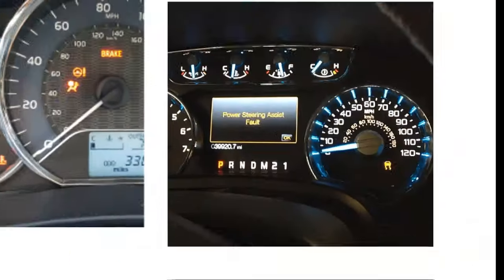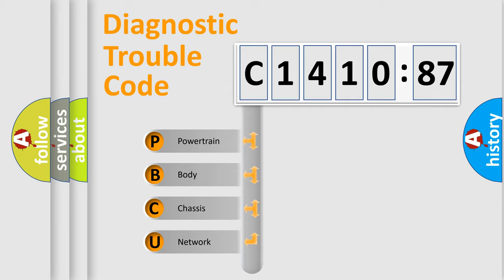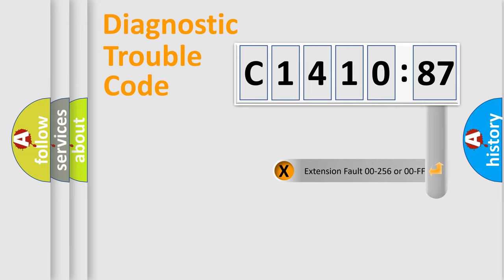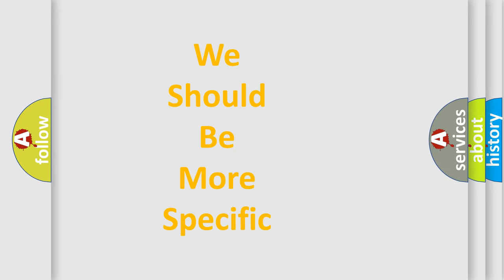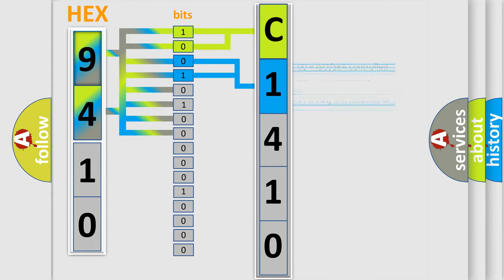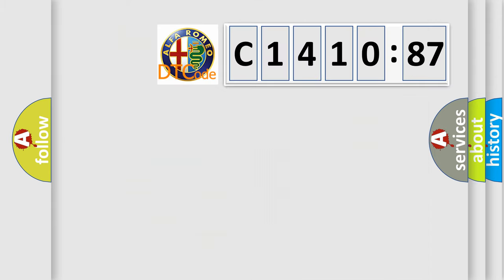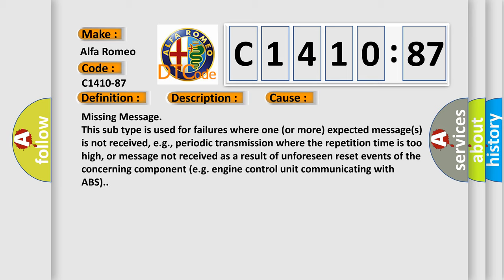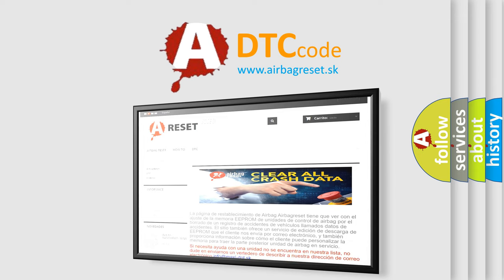DTC Alfa-Romeo C1410-87 Short Explanation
Contents:
0:21 Basic DTC analysis according to OBD2 protocol standard.
1:48 Insight into programming
2:58 A diagnostically understandable description of the Diagnostic Trouble Code
3:05 Basic error definition

Make:
Alfa Romeo
Code:
C1410-87
Definition:
C2_Igw1 Message From Body Computer Missing - Missing Message
Description:
A monitored value from the Body Control Module (BCM) is invalid.
Failure Type:
Missing Message